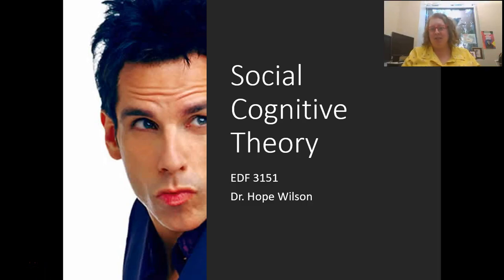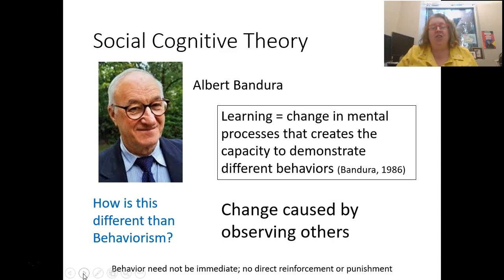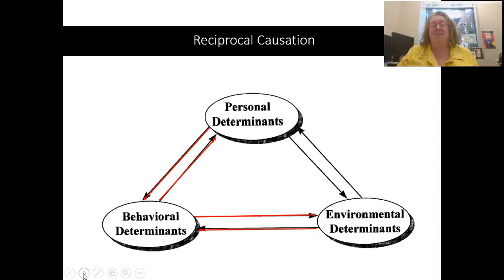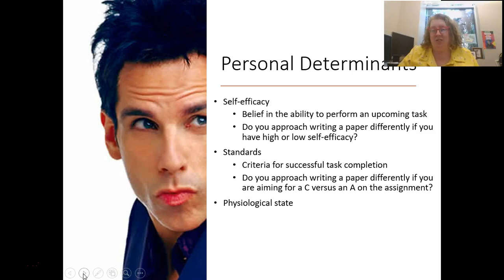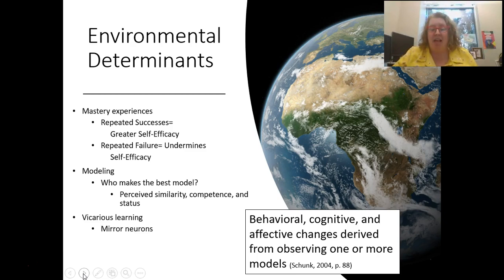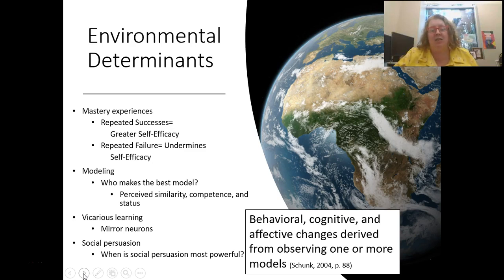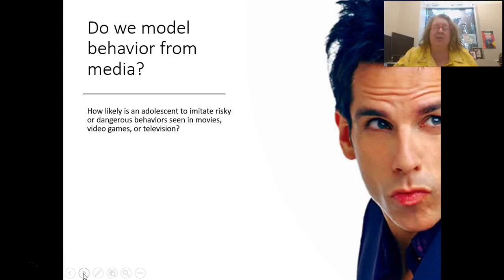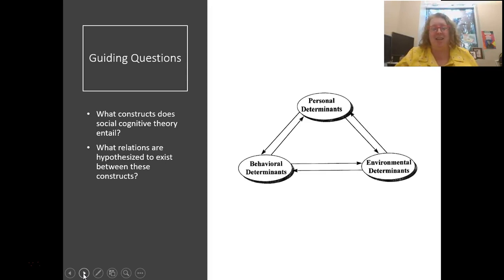Social Cognitive Theory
EDF 3151: Social Cognitive Theory
Brief introduction to Social Cognitive Theory